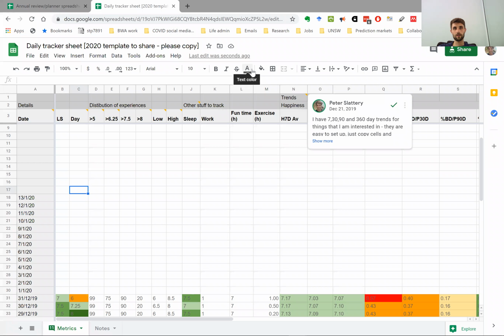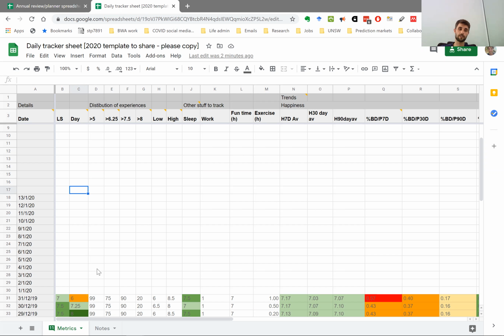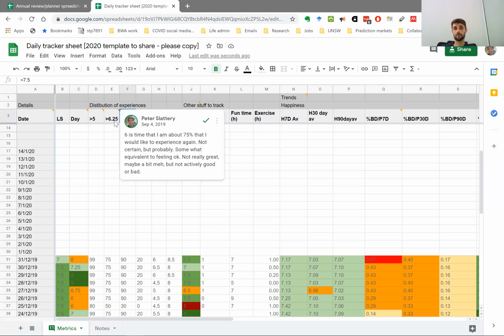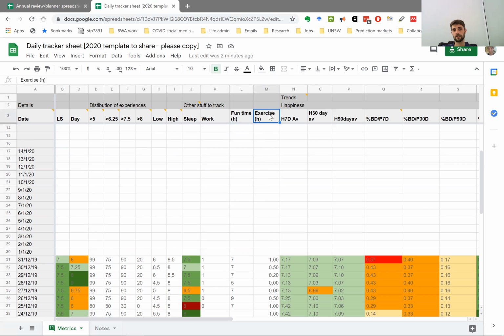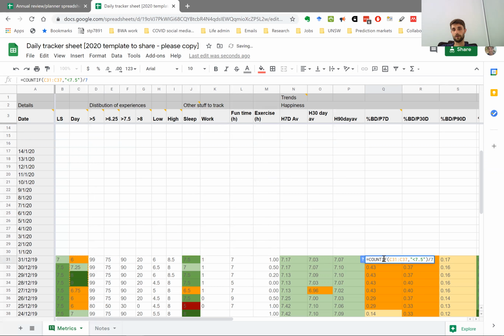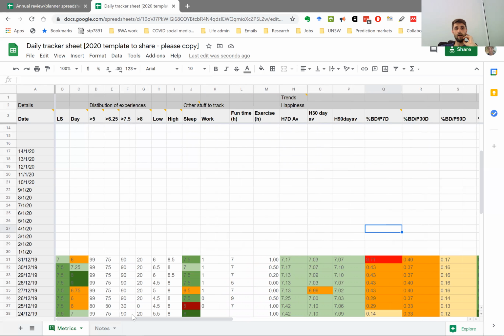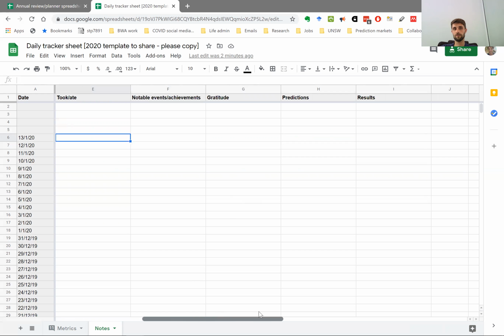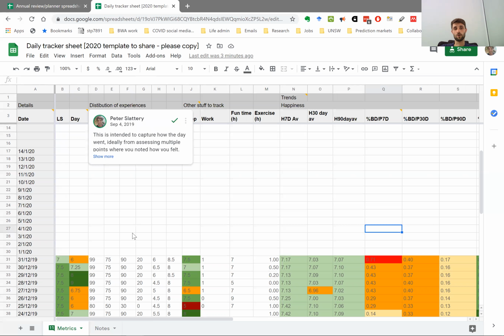A google spreadsheet template for tracking your life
I have used this for the past two years to identify and remind myself of what I care about and track trends over time. For example, this includes things like my happiness levels, sleep, productivity and hours of exercise.